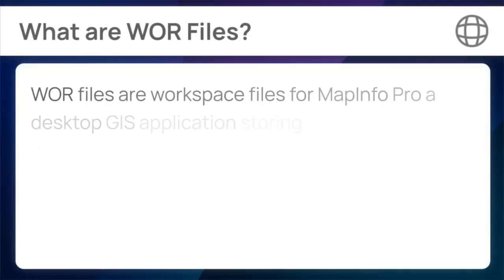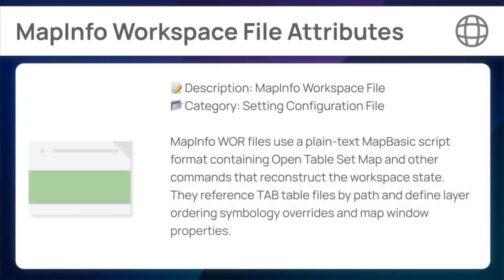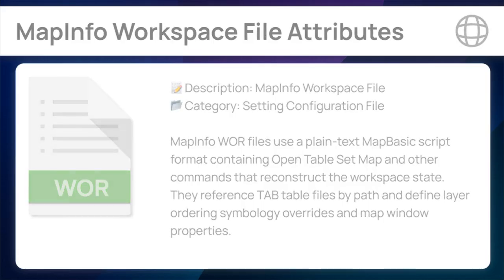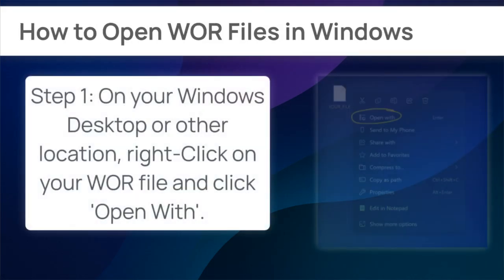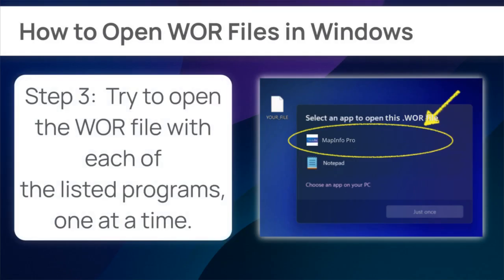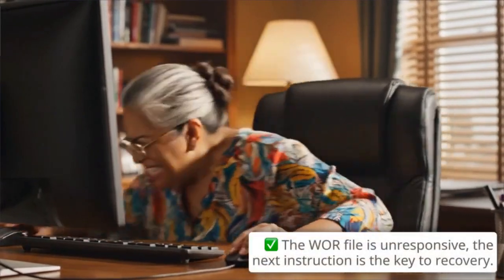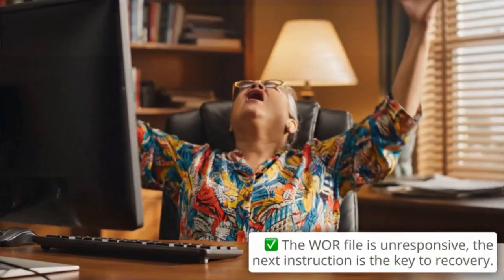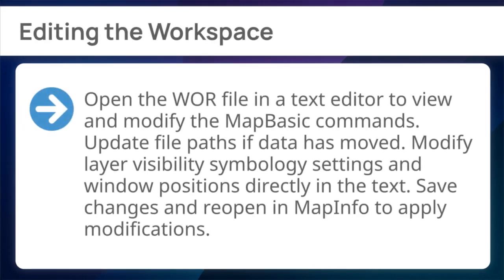How to Open WOR Files (MapInfo Pro)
Windows won’t open your MapInfo Workspace File? That’s a common issue. In this short tutorial, I’ll explain how to open, view, and troubleshoot WOR files on Windows, including formats your PC doesn’t understand.

WOR files are workspace files for MapInfo Pro a desktop GIS application storing saved map window configurations including layer visibility settings symbology definitions label rules and window arrangements. They restore the complete mapping environment when opened.

MapInfo WOR files use a plain-text MapBasic script format containing Open Table Set Map and other commands that reconstruct the workspace state. They reference TAB table files by path and define layer ordering symbology overrides and map window properties.

▶ Action Plan:

- Repair broken or incorrect WOR file associations
- Troubleshooting Missing Data
- Opening the Workspace
- Understand what the WOR file does and why it exists
- Correct system errors that interfere with WOR files
- Choose the best software to open WOR
- See where the WOR file format came from
- Editing the Workspace

▶ Common WOR Tools:

MapInfo Pro (Precisely)

🛠️ Troubleshooting Steps:

1️⃣ Opening the Workspace

Install MapInfo Pro and open the WOR file via File then Open Workspace. MapInfo executes the workspace commands and restores all map windows with configured layers symbology and view settings. Ensure all referenced TAB data files are accessible at their stored paths.

2️⃣ Editing the Workspace

Open the WOR file in a text editor to view and modify the MapBasic commands. Update file paths if data has moved. Modify layer visibility symbology settings and window positions directly in the text. Save changes and reopen in MapInfo to apply modifications.

3️⃣ Troubleshooting Missing Data

If MapInfo reports missing tables when opening a WOR file the referenced TAB files have been moved or deleted. Edit the WOR file in a text editor and update the file paths in Open Table statements to point to the current data locations.

Timestamps:

00:00 - How to Open WOR Files
00:30 - Defining WOR Files
00:48 - WOR Structural Format Overview
01:05 - Required Software: WOR
01:22 - View WOR Files
01:50 - Diagnosing WOR Errors
02:50 - Universal Software Methods